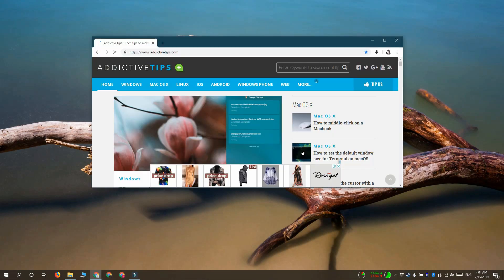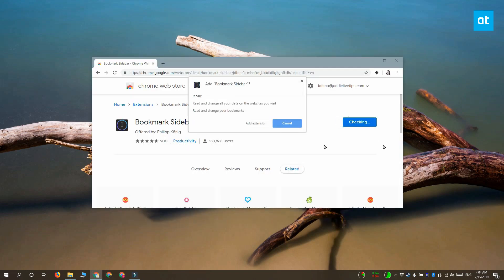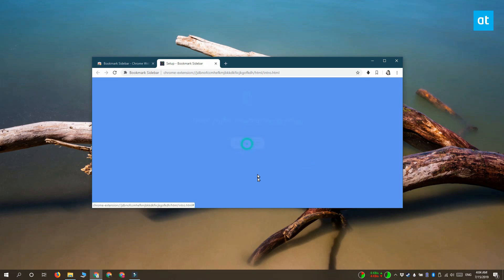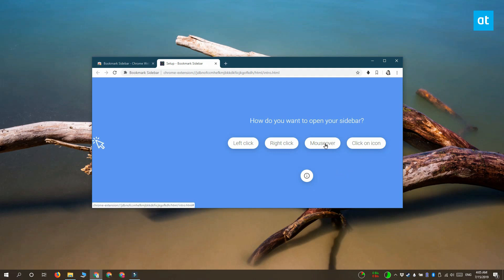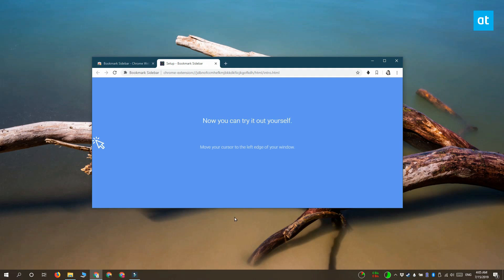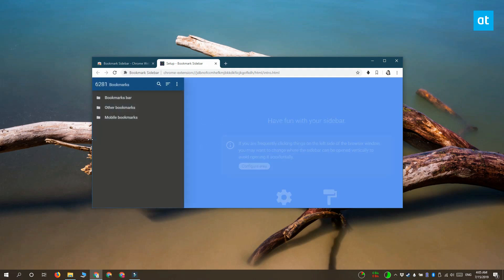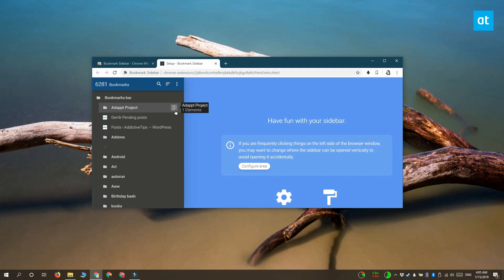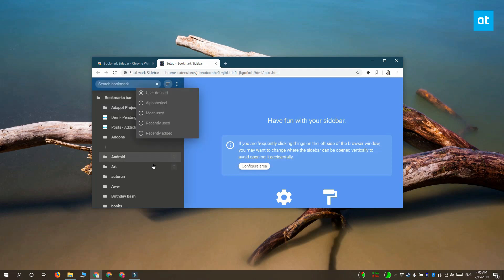How to access Chrome bookmarks from a side panel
Chrome’s bookmarks live in a bar just below the URL bar. You can choose to show or hide it with the Ctrl+Shift+B keyboard shortcut. The bookmarks bar cannot show all bookmarks and they have to be tucked into a menu where you can scroll through them.